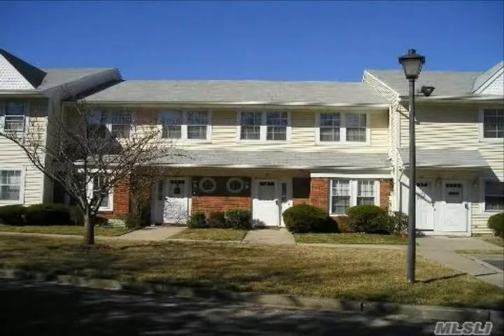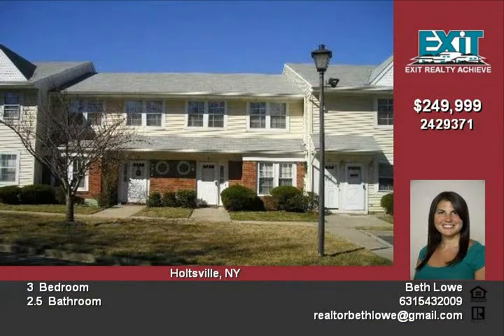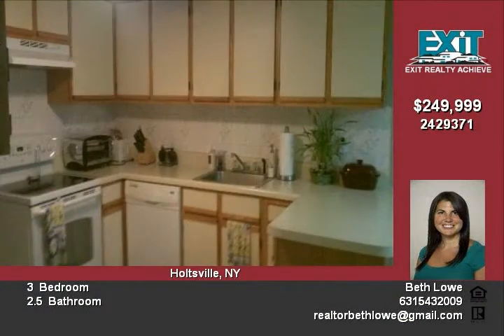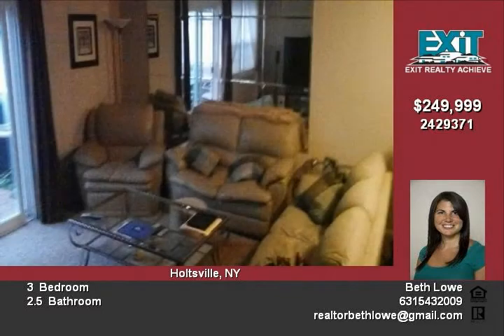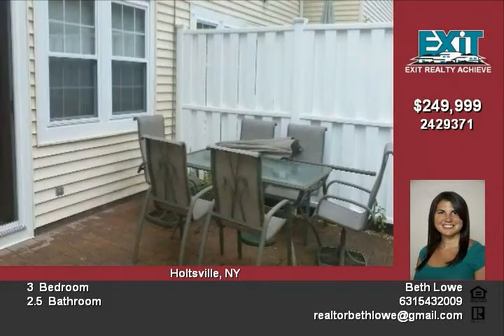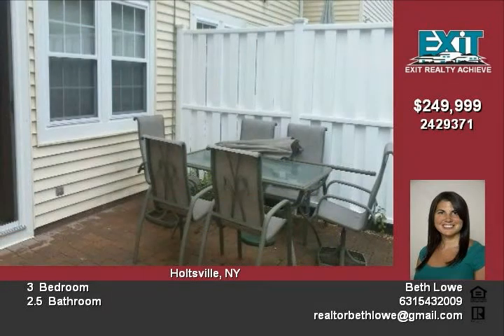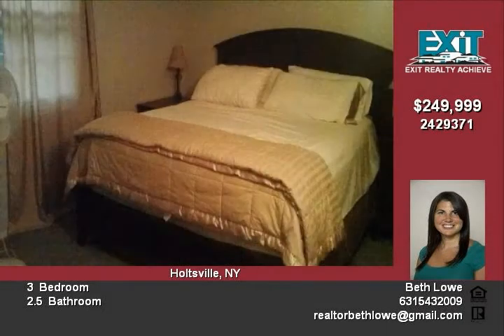37 Gazebo Ln Holtsville NY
Beautiful 3 Bedroom, 25 Bath Condo in the Desirable Waverly Estates  Large Rooms with Spacious Open Layout  New Windows Throughout, as well as a New Door  Nice Ceramic Tiling in both Foyer and Kitchen Large New Patio overlooking updated Personal Outdoor Space  This Friendly Community Offers Tennis Courts, Basketball Courts and a Gazebo for Relaxation  This Ideal Condo is a Must-See!

Video uploaded on Sat 11 Feb, 2012
real estate Holtsville NY